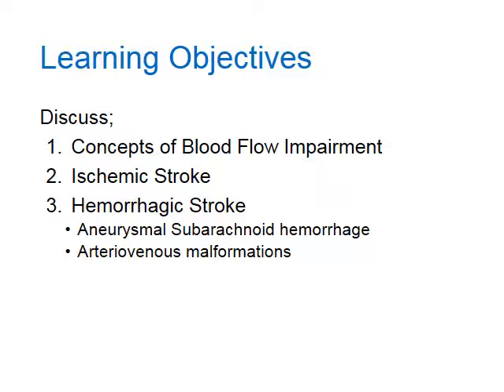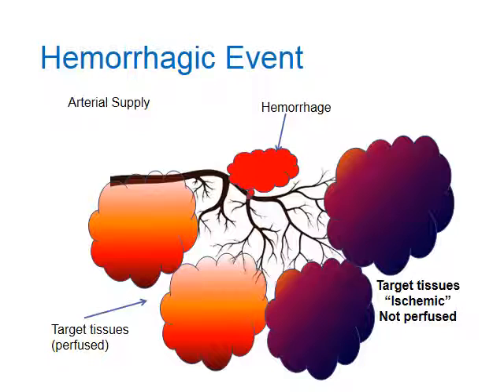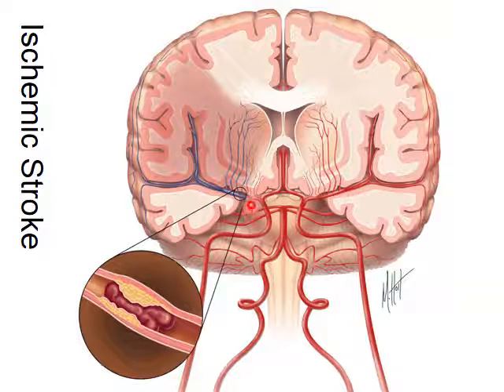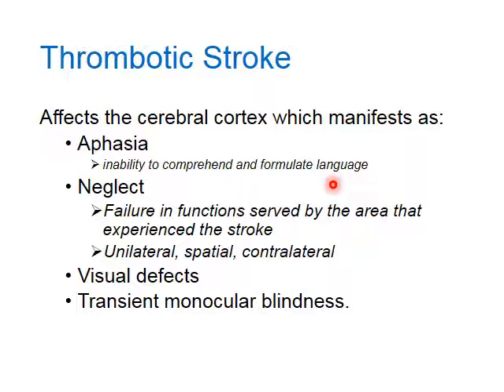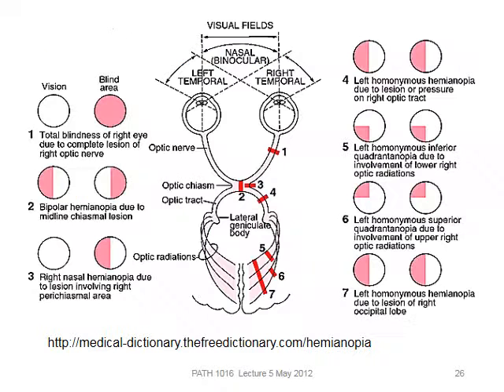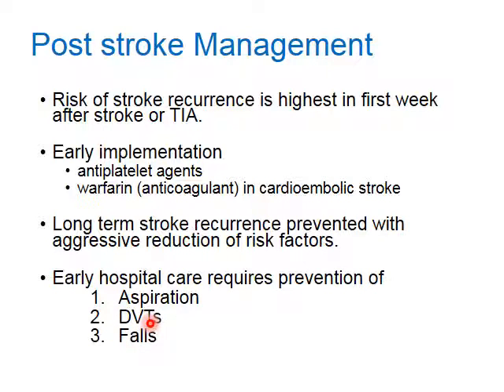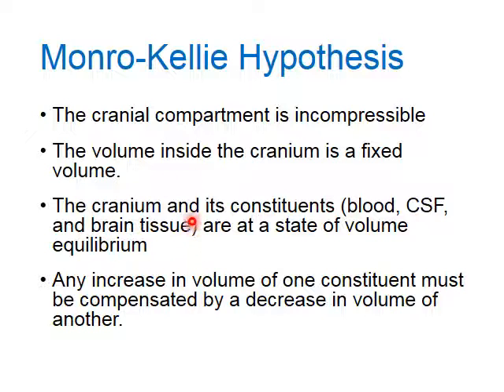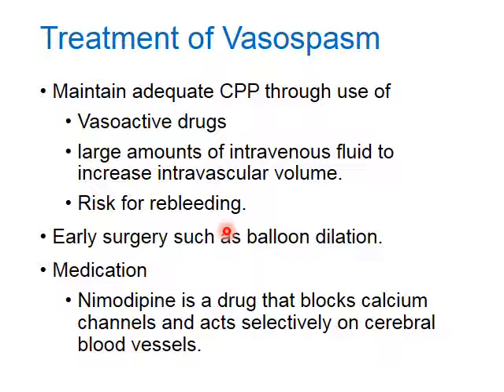PATH1016 - CEREBROVASCULAR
These are narrated lectures for Practical Nursing Students at GBC